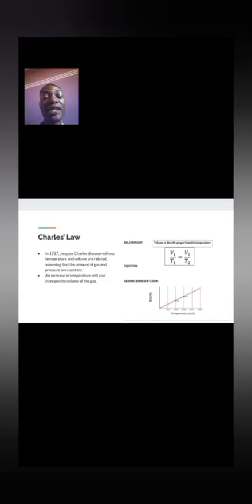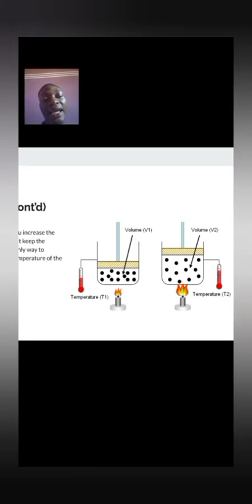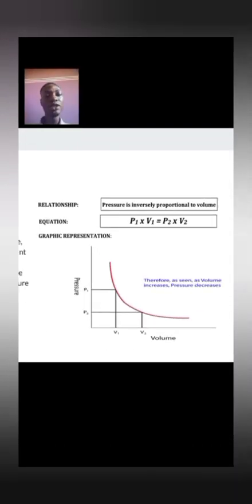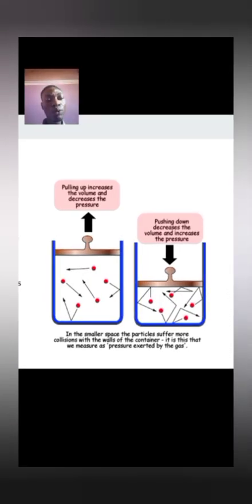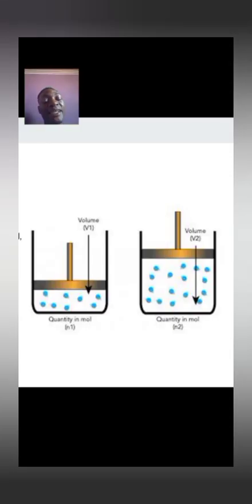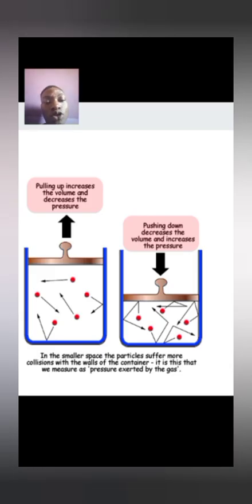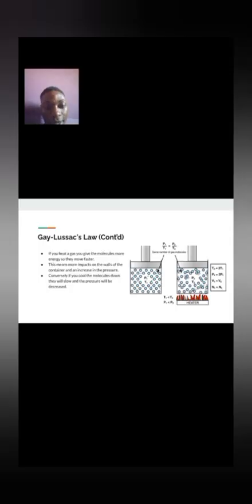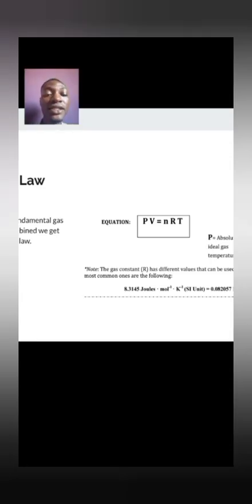OGUNLEYE SAMUEL SUNDAY-230114046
Understand the gas laws in this tutorial! It covers Boyle’s, Charles’s, and Gay-Lussac’s laws, explaining the relationships between pressure, volume, and temperature. Perfect for students and enthusiasts, it uses clear examples and practical applications to make these fundamental concepts easy to grasp